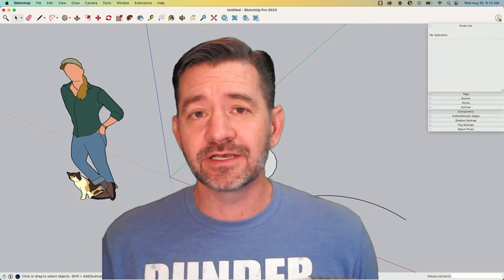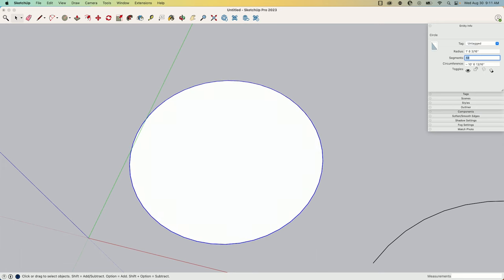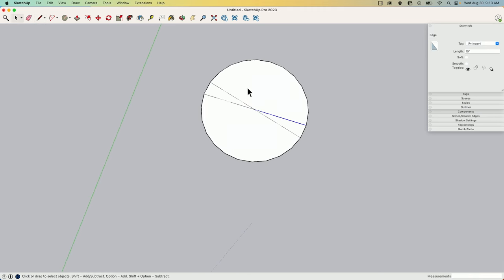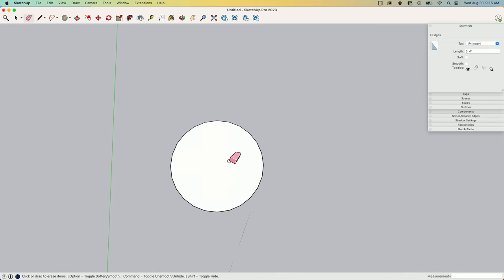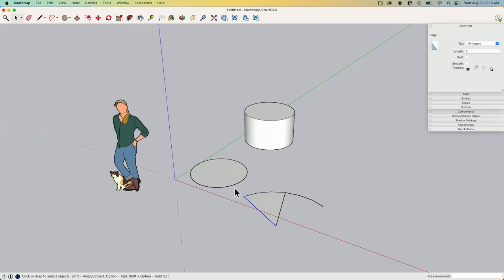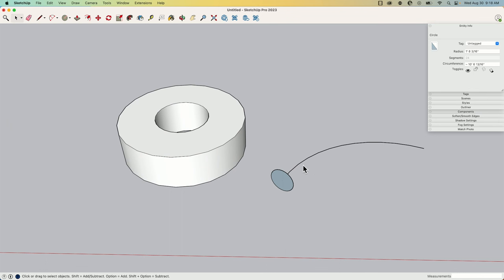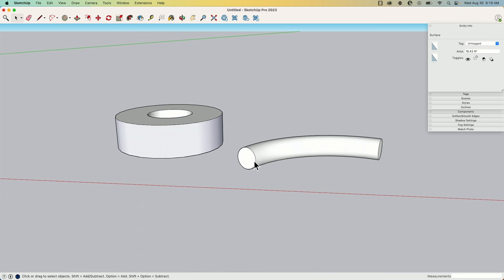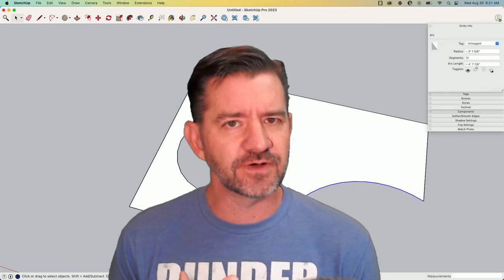Arcs and Circles in SketchUp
What is the difference between a "SketchUp Arc" and a "true arc"? Segments! SketchUp naturally breaks arcs and circles into a series of segments in order to make surfaces for your models. In this video, Aaron shows why it is important to understand how this works and what you need to consider when modeling curved geometry.